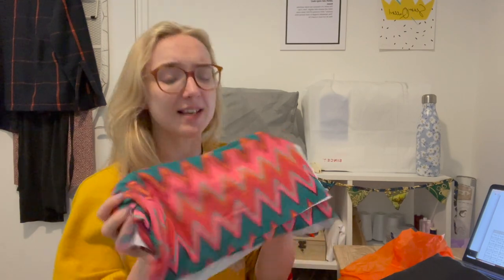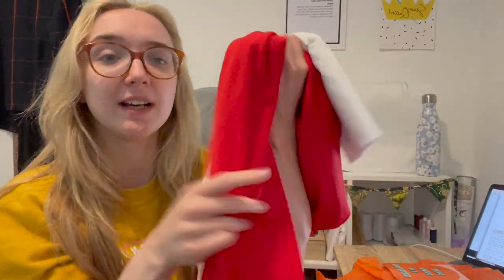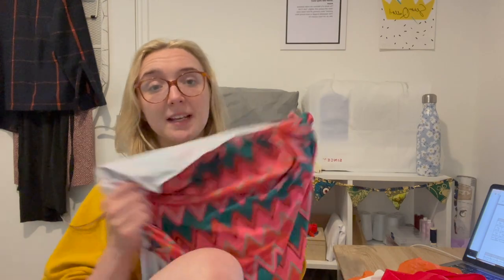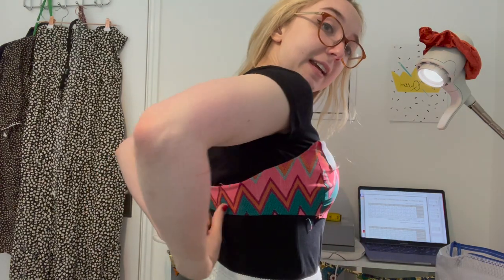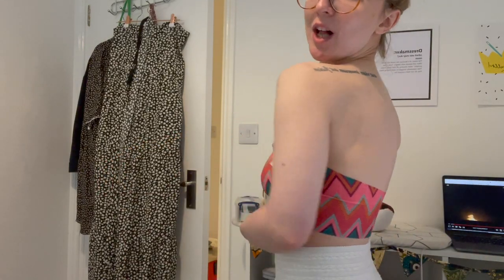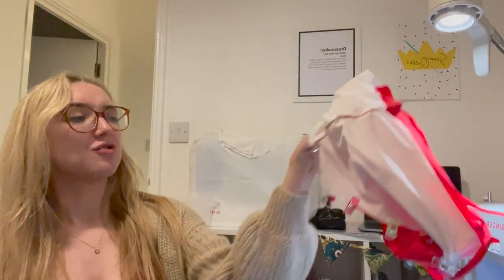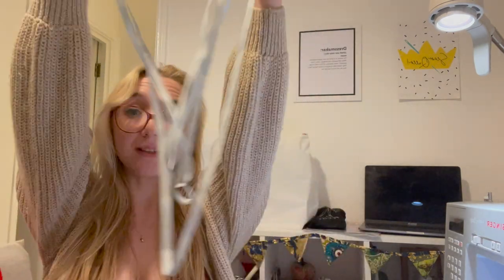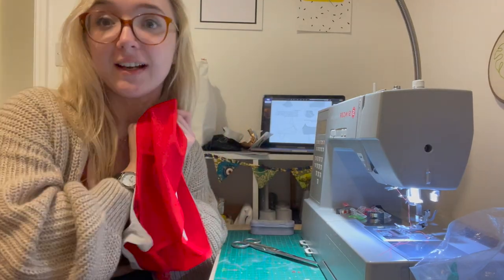Closet Core Faye Bikini Sew-A-Long with So What If I Sew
Hello everyone and welcome back to an especially summery vog from me . This week we are talking all things bikini with a sew-a-long for the Closet Core Faye. Unusually for me I actually did two toiles and several pattern adjustments on this pattern so tune in to see how I got on. All fabric and pattern details below.

If you enjoyed this vlog then please do give it a like, subscribe, and I would love to know if any of you are making your own swimwear so let me know in the comments below!

Enjoyed this content and want to hear more from me? Well, fear not, I constantly talk into my Instagram and show my makes on @sowhatifisew and I also have my blog where I talk about my projects in-depth as well my experiences of giving up fast fashion.